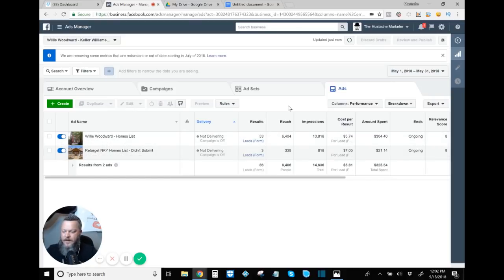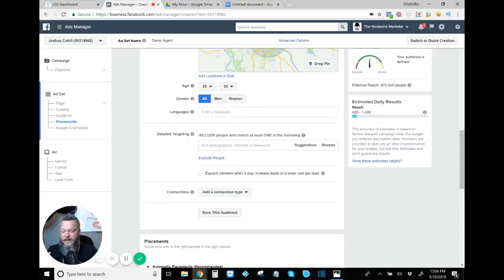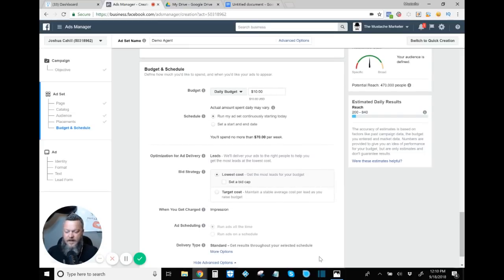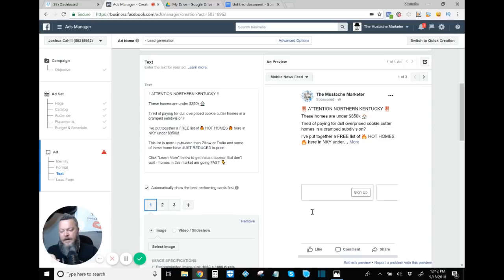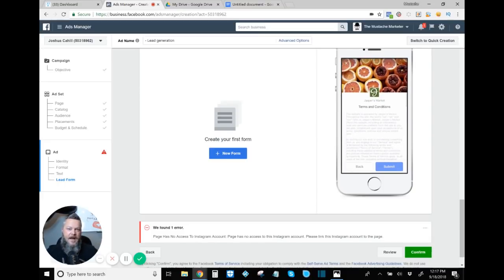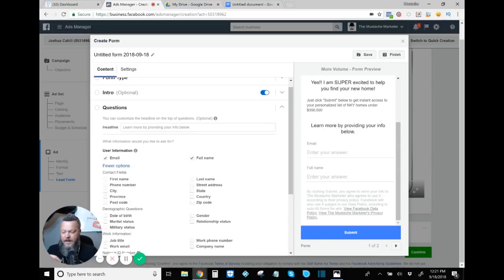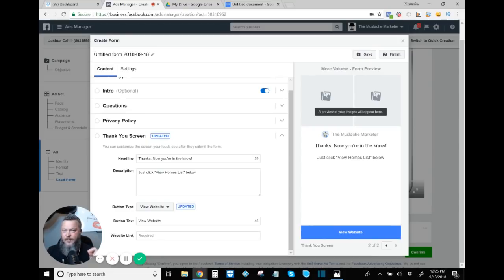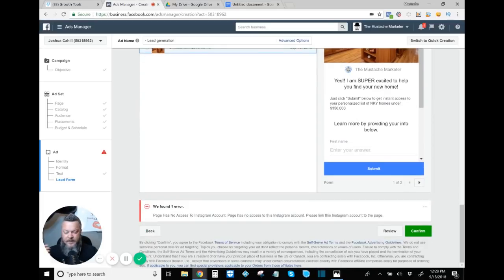🏡 Facebook Ads Real Estate Agents | 53 Leads a Month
Learn how to generate 50 to 60 leads a month with Facebook ads for Real Estate Agents.

This is a full step by step video of how to setup Facebook Lead Ads for Real Estate Agents using the latest tips/tricks/strategies.

I also show you my super secret ninja trick to get 80 to 90% open rates in your marketing.

Facebook Marketing | Real Estate Lead Gen | Messenger Marketing | ManyChat | Business | Entrepreneur | Lifestyle

MarketingMinutes with Josh Cahill - The Mustache Marketer is here to help Real Estate professionals and Marketers stay ahead of the curve with innovating Facebook Marketing tips/tricks and strategies. Staying relevant as possible with what’s working today to skyrocket your business in 2018 and beyond!

Books that changed my life & business.

Getting Everything You Can Out Of All You Got
Authority Marketing

My Video Setup (How the video was recorded)

Logitech HD Pro Webcam
Blue Yetti Mic
Apple 3.5 mm Headphones
Camera Lighting